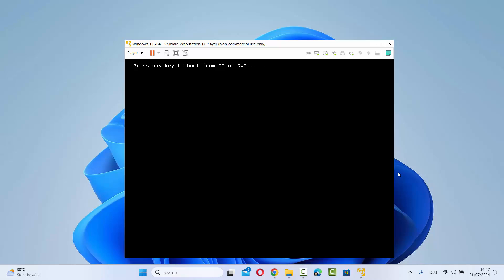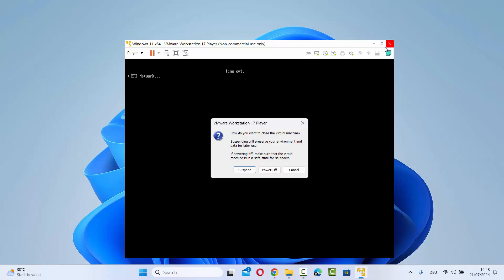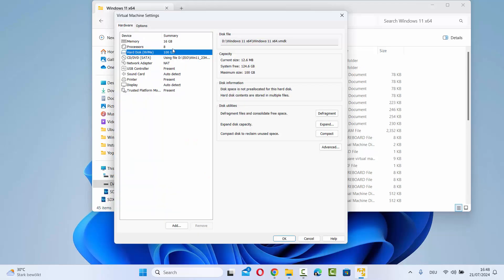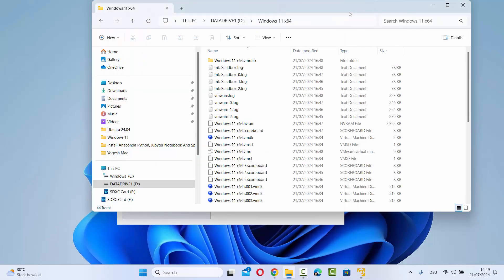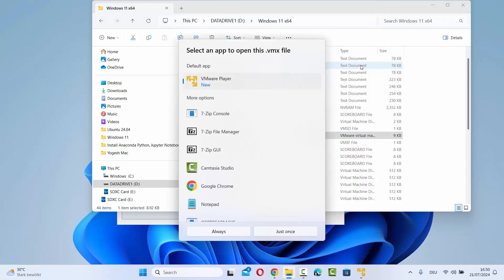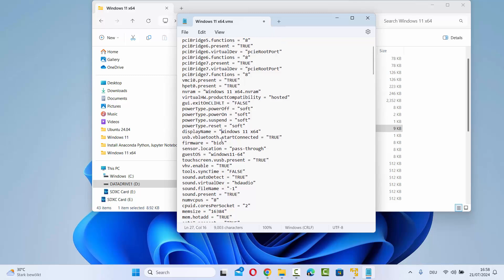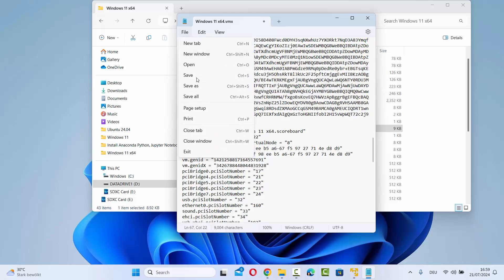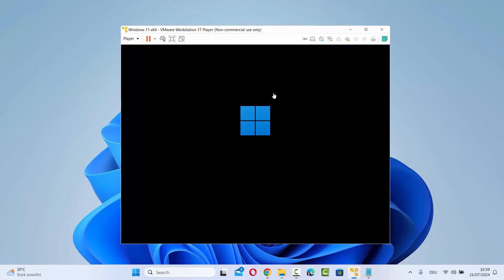How to Fix EFI Network Timeout Issue in VMware Workstation Player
In today’s tutorial, we’ll be addressing a common problem faced by many VMware Workstation Player users – the EFI Network Timeout issue. This error can be frustrating, especially when you're in the middle of setting up or running your virtual machines. But don't worry, we've got a step-by-step guide to help you resolve this issue by disabling EFI and TPM.

1. **Understanding the EFI Network Timeout Issue:** We'll start with a brief overview of what causes this issue in VMware Workstation Player and why it’s important to address it.
2. **Disabling EFI in VMware:** Learn how to disable EFI (Extensible Firmware Interface) in your virtual machine settings. This can often resolve the network timeout error, making your VM run smoothly again.
3. **Disabling TPM (Trusted Platform Module):** We’ll also guide you through disabling TPM, which might be necessary depending on your system configuration and the specific requirements of your virtual machine.
4. **Testing Your Configuration:** After making these changes, we'll show you how to test your virtual machine to ensure the problem is resolved.

The EFI Network Timeout issue generally arises due to misconfigured network settings or compatibility issues with the EFI firmware used by VMware. By disabling EFI and TPM, we can often bypass these compatibility issues, allowing the virtual machine to boot up correctly.

**Step-by-Step Guide:**

1. **Open VMware Workstation Player** and select the virtual machine that’s experiencing the issue.
2. **Access VM Settings:** Click on ‘Edit virtual machine settings’.
3. **Disable EFI:**
    - Go to the ‘Options’ tab.
    - Select ‘Advanced’ and uncheck the ‘Enable EFI’ checkbox.
4. **Disable TPM:**
    - Navigate to the ‘Hardware’ tab.
    - Find the ‘Trusted Platform Module’ and remove it.
5. **Save Settings and Restart:** Save your settings and restart your virtual machine.

**Troubleshooting Tips:**
- Ensure that your VMware Workstation Player is updated to the latest version.
- Double-check your network settings to ensure there are no other underlying issues.
- If the issue persists, consider creating a new virtual machine with the correct settings from the start.

**Conclusion:**
By following these steps, you should be able to resolve the EFI Network Timeout issue in VMware Workstation Player. This tutorial is designed to be straightforward and easy to follow, even for those who may not be very familiar with virtual machine configurations.